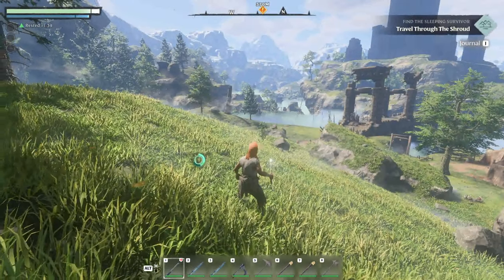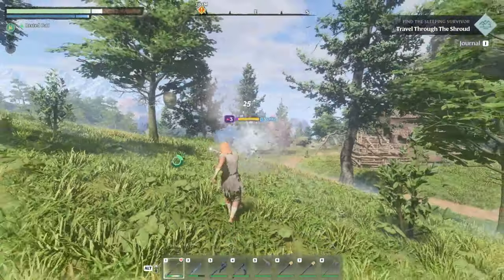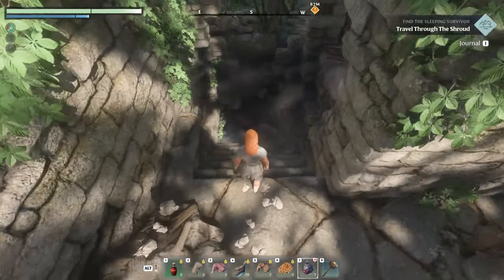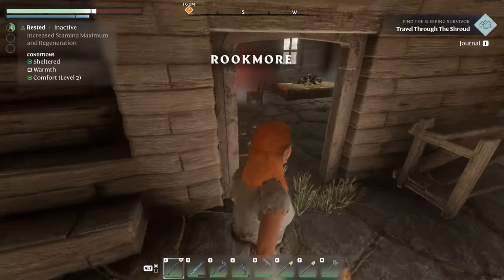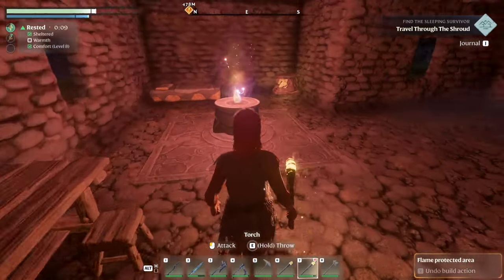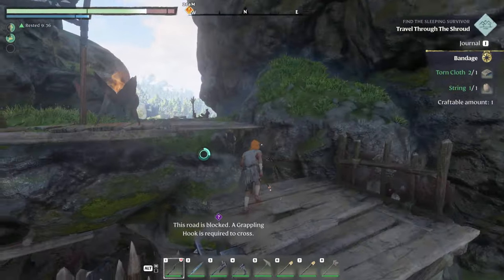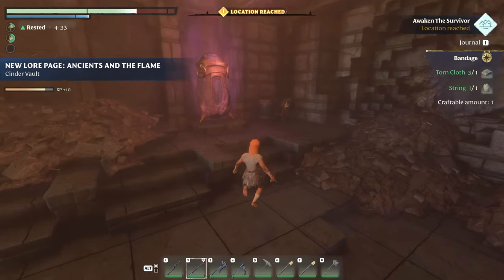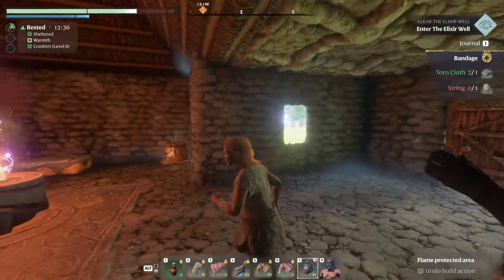We found our 1st craftsman ~ Enshrouded ~ Build, Craft, Survive ~ Ep2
Enshrouded is a New Survival game, where by the power of the flameborn can you save the world for the evil shroud mist that covers the land.